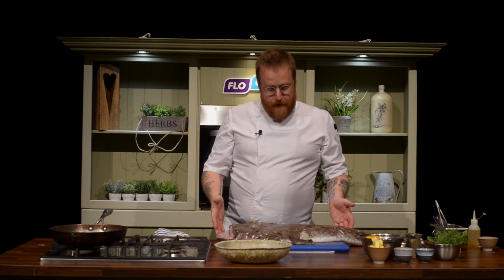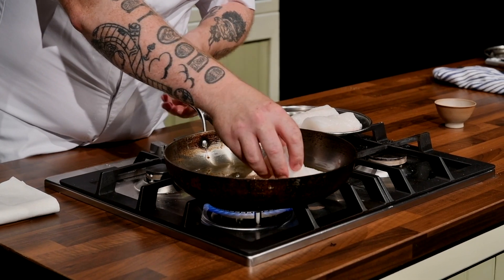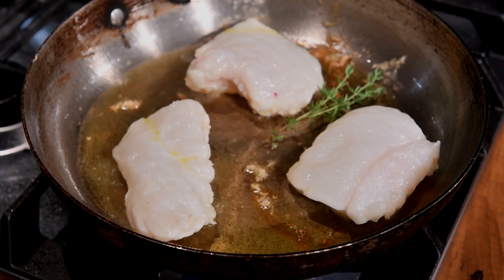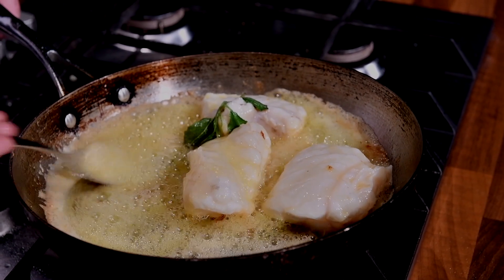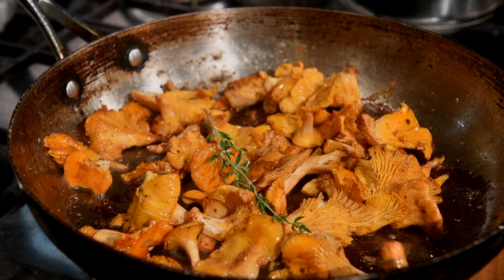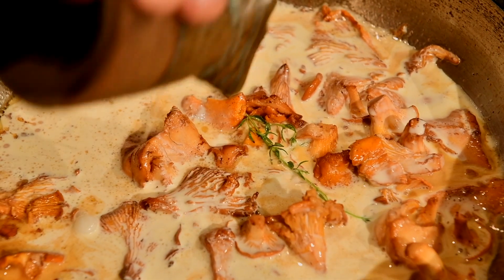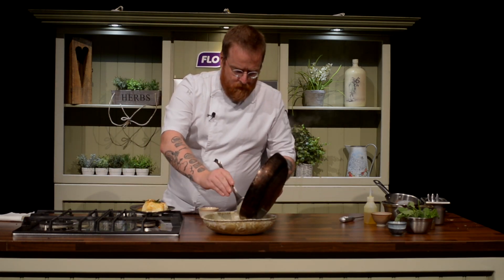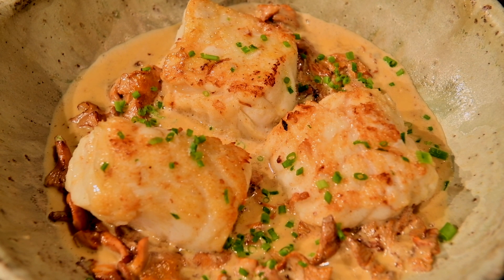Monk fish Jp McMahon Flogas, Galway International Arts Festival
We are sharing 1 recipe per week created by Jp McMahon from Aniar Restaurant in celebration of the recently announced Flogas sponsorship of Galway International Arts Festival. By the end of the Galway International Arts Festival Autumn Edition you should have all the hints, tips, and tricks to create a celebratory meal.

This main course video is part of a series created by Flogas with Jp McMahon in celebration of the Autumn Edition.
Flogas are delighted to support Galway International Arts Festival.